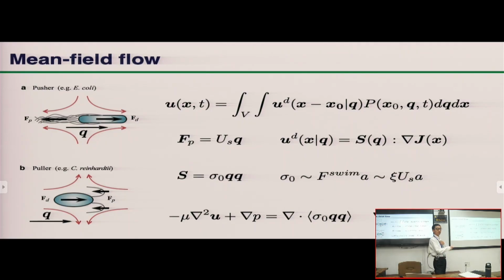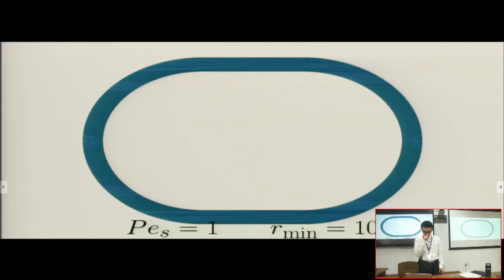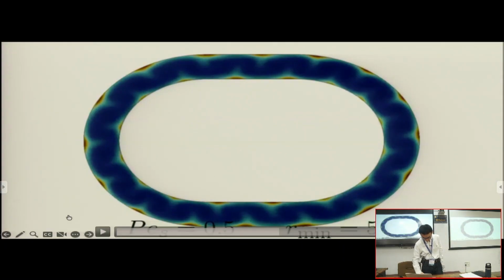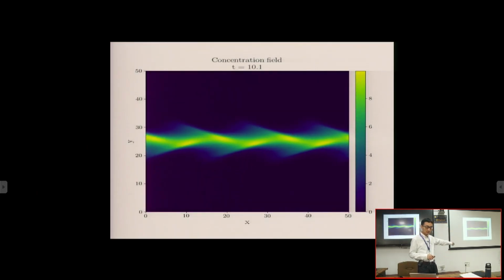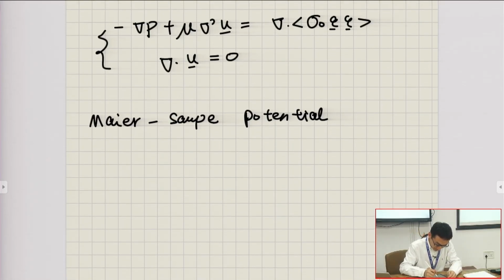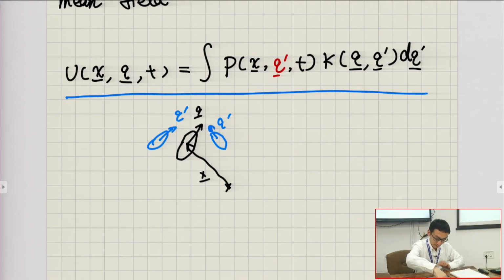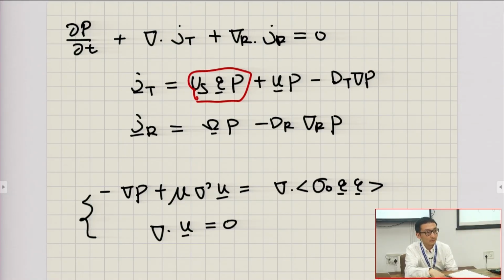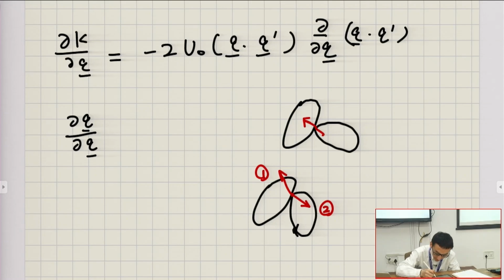L13 Experiments in Active Matter